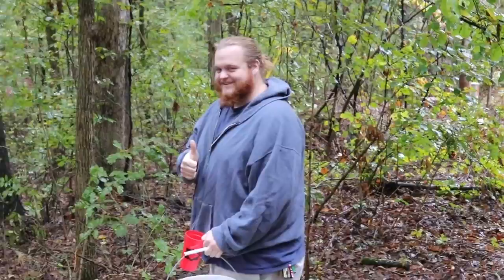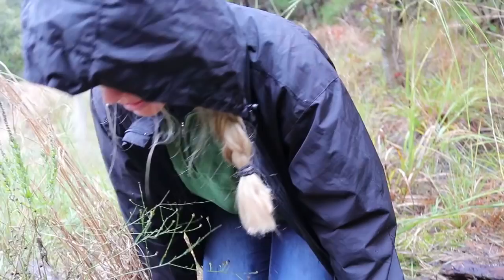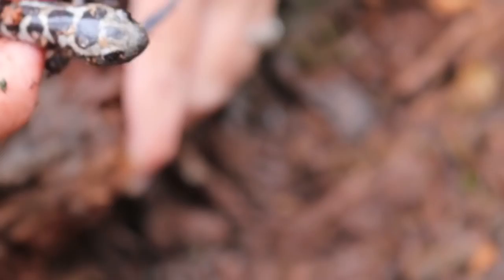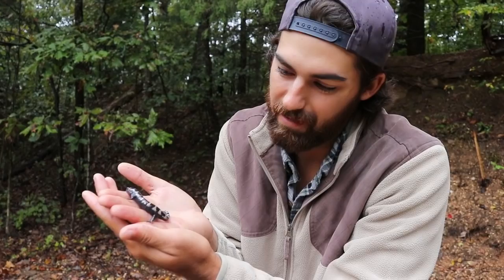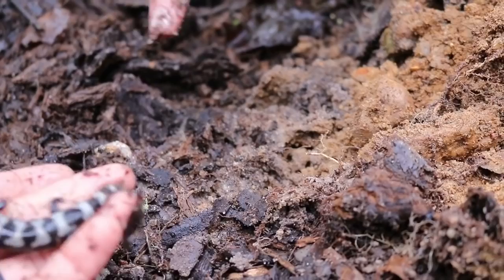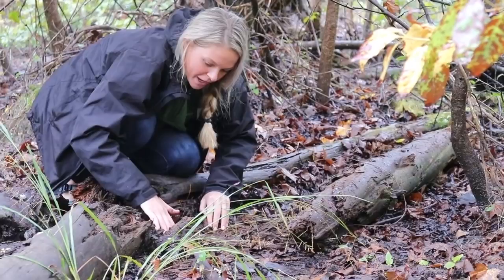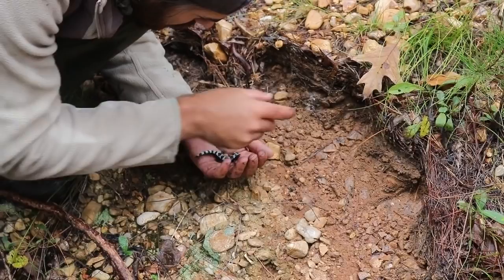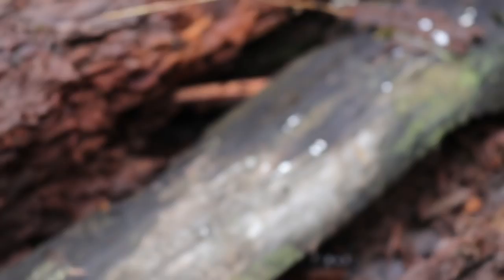FINDING elusive Marbled Salamanders!!!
In today's video, we bring you along on our quest to find Marbled Salamanders. They are some really incredible little creatures, but spend most of their time living underground, so we do not get many encounters with them throughout the year. These salamanders emerge from their subterranean haunts in the Fall when they are triggered by cooler temperatures and heavy Fall rains. They head to breeding grounds in the form of ephemeral pools and ponds. That is where we are today; at these temporary ponds. Once the salamanders finish breeding, the females will head to a safe area and lay her eggs. Most of the time, they will guard them for a short period of time until her brooding area becomes flooded. Once the eggs are flooded, the larval salamanders will break free from their eggs and live a lifestyle similar to frog tadpoles, and as they age, they will grow limbs and transform into adult salamanders! We hope you enjoy this video and hopefully learn something new about Marbled Salamanders!